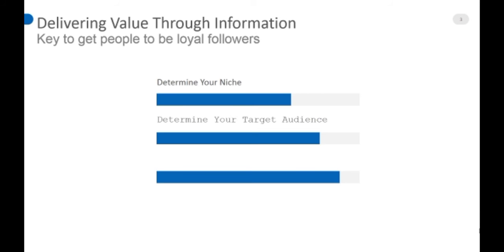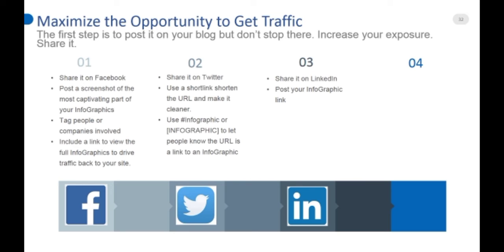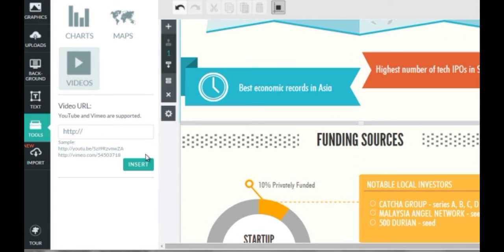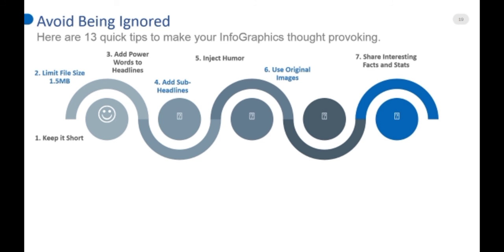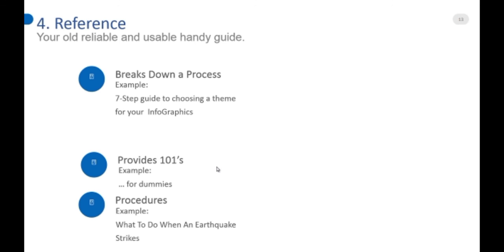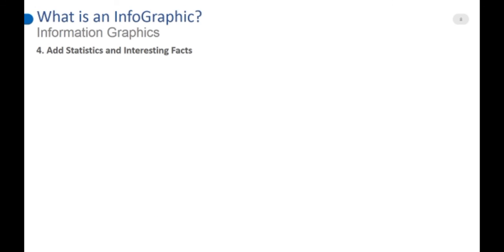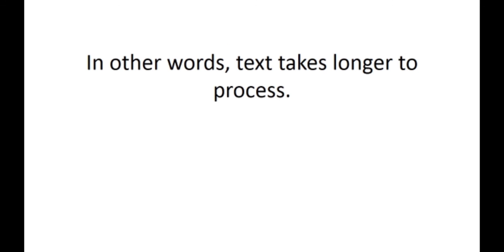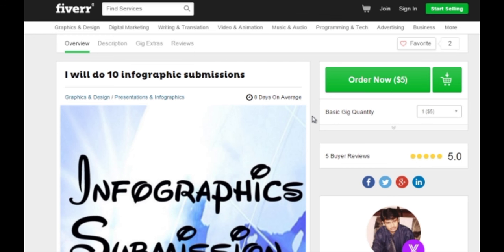New Earning Trick With Viral Info Graphic Traffic